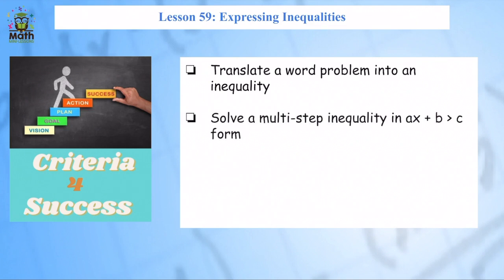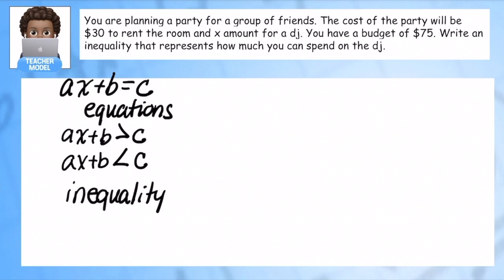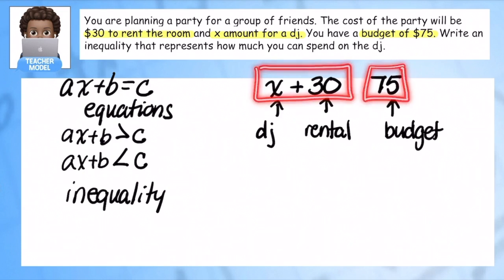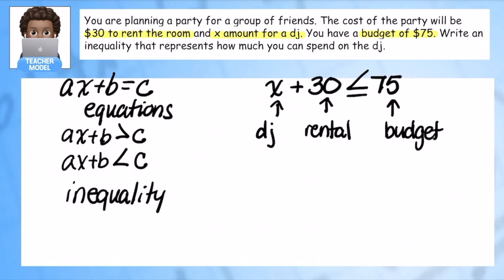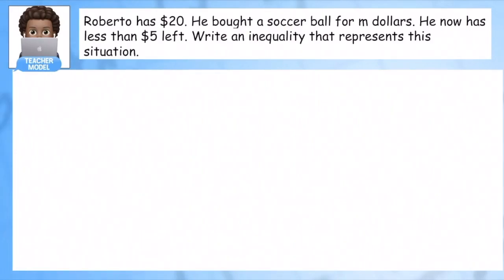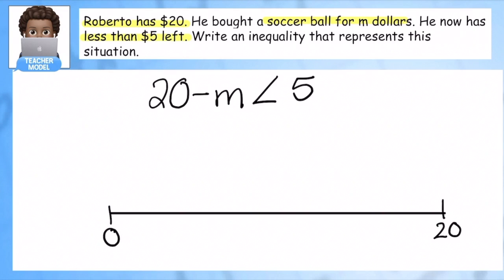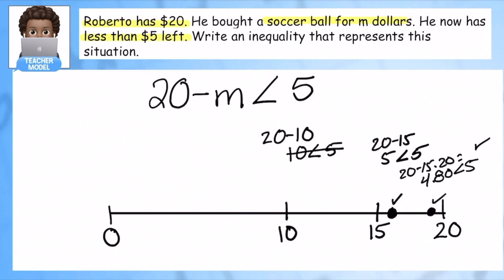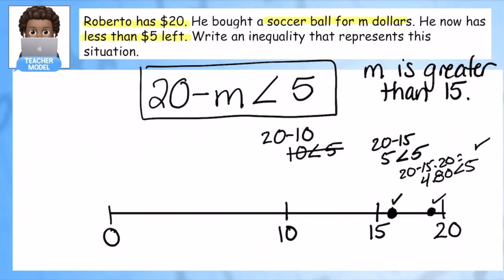Expressing Inequalities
7th Grade, Lesson 59: How do we represent inequalities as a number sentence?

Objective: I CAN express an inequality from a word problems (addition/subtraction)
1. Translate a word problem into an inequality
2. Solve a multi-step inequality in ax + b c form
3. Understand the solution of an inequality in the context of the problem